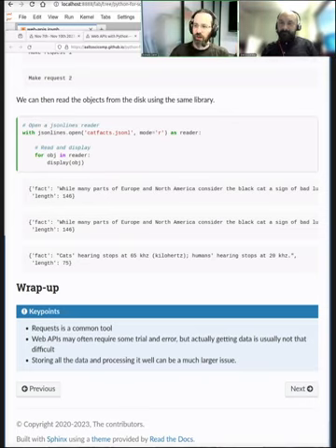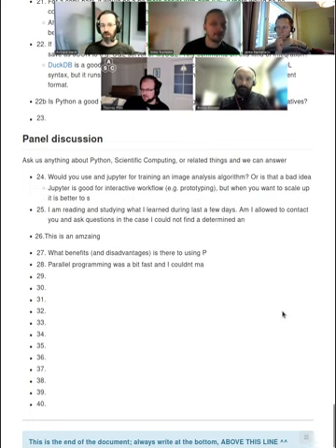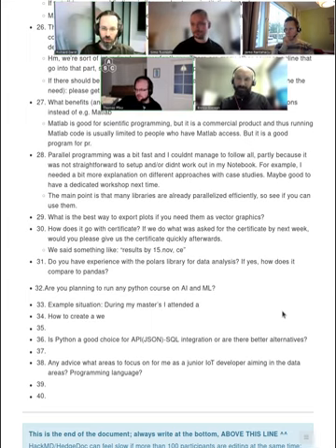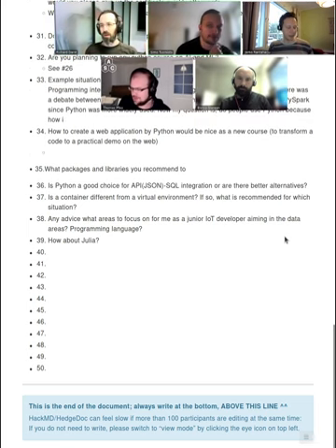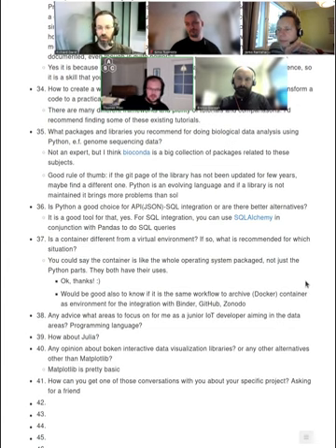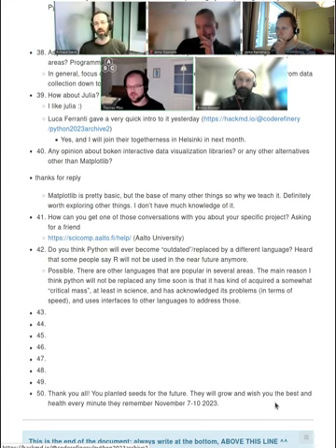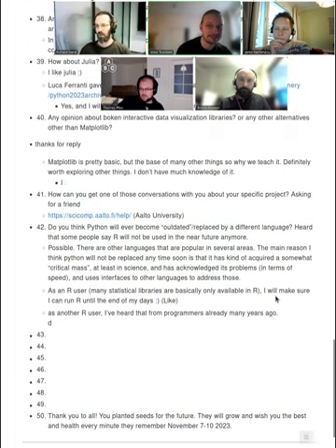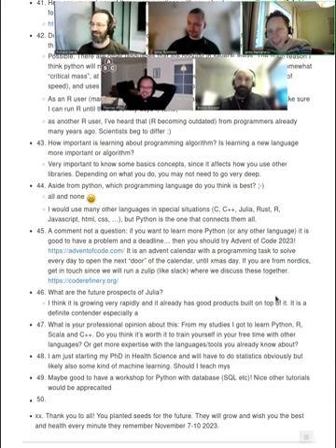4.5 Panel discussion - Python for Scientific Computing 2023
At the end of the course, we had a general panel discussion/Q&A session with all of these instructions.  We discuss many interesting topics.

See the notes for all the questions asked, which are findable by the course